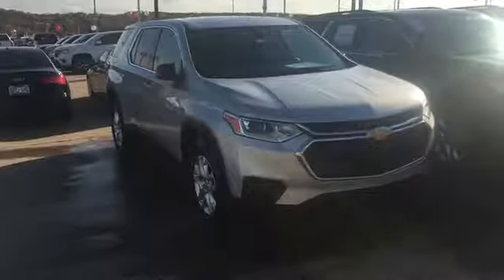2019 Chevy Traverse For Cindy